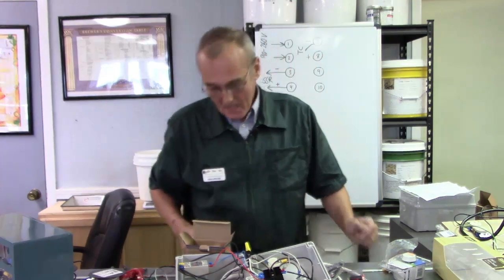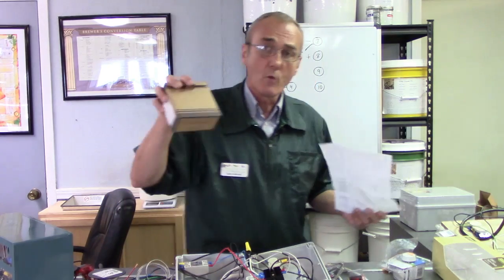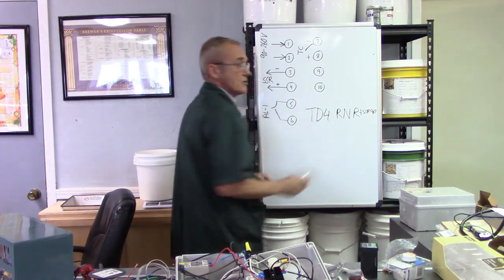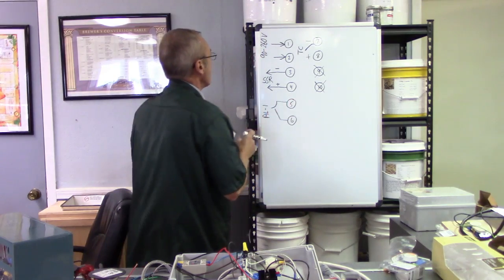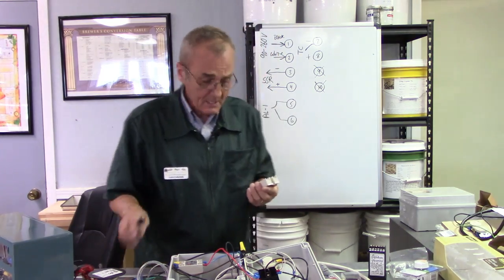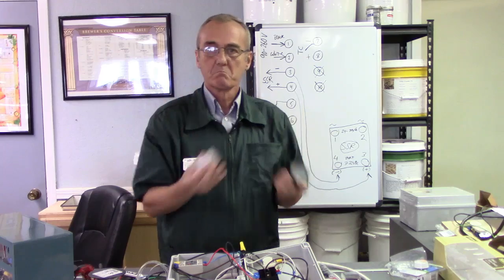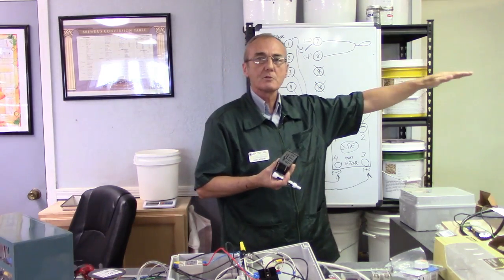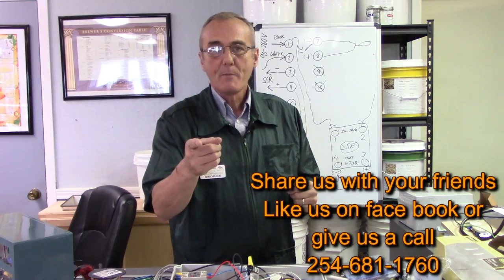Wiring the TD 4 PID controller Part 1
We introduce the TD 4 SNR  controller and set up everything we need to assemble it in part 2 of the video.